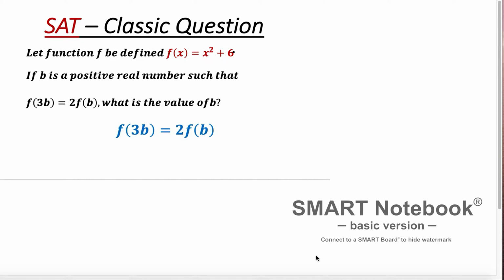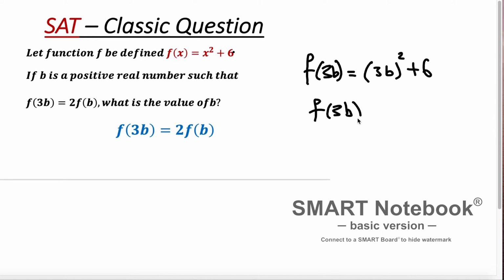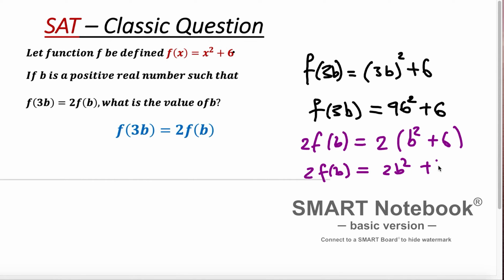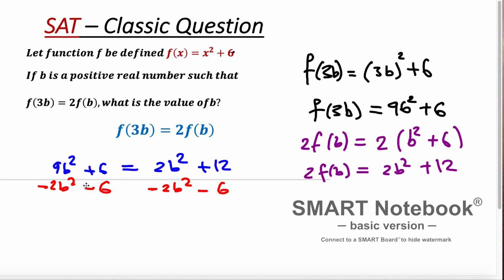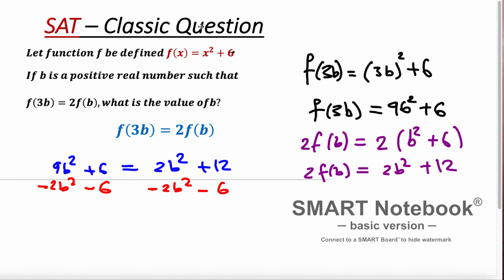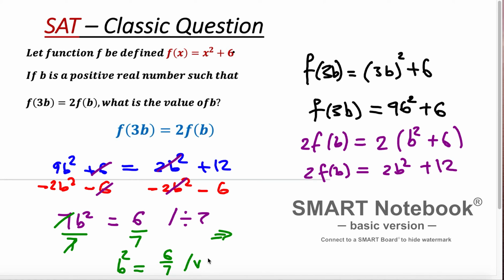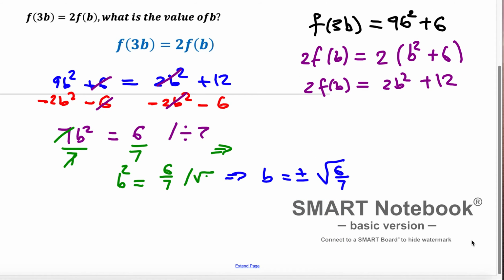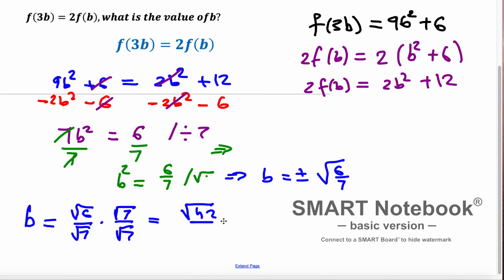SAT - Classic Question